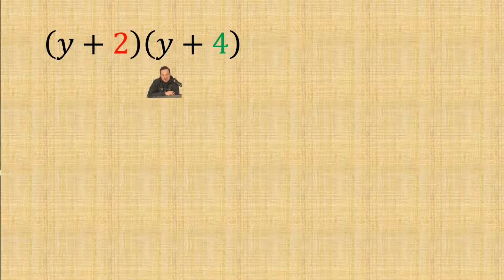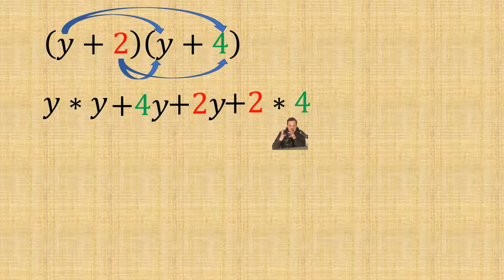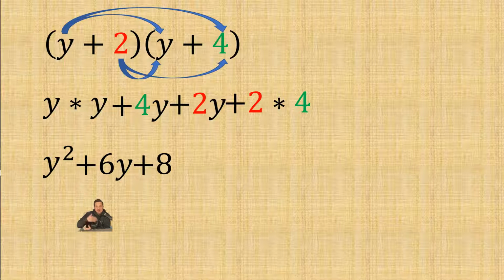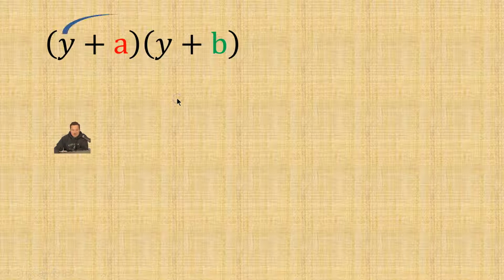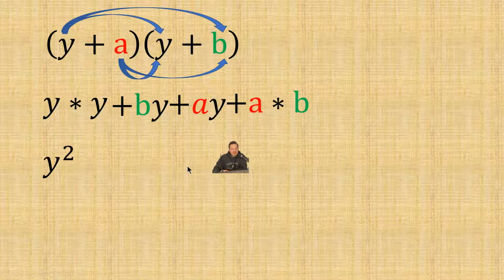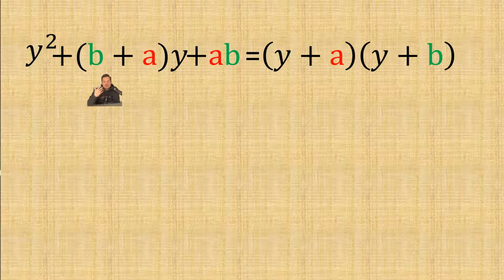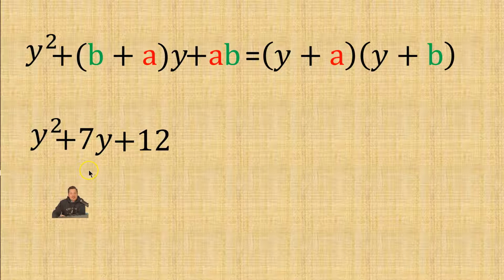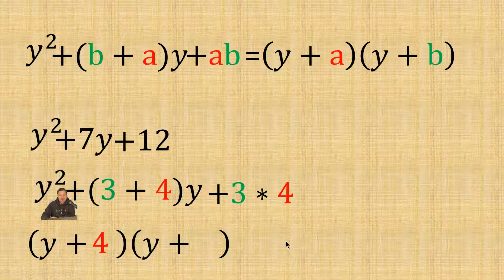Understanding Trinomial Factoring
Why does factoring work? A simple example for the curios.